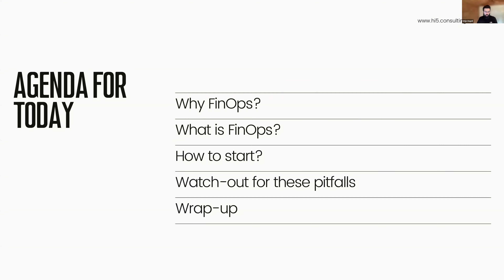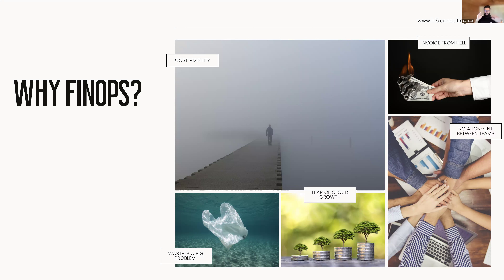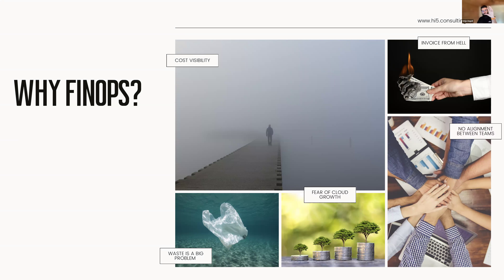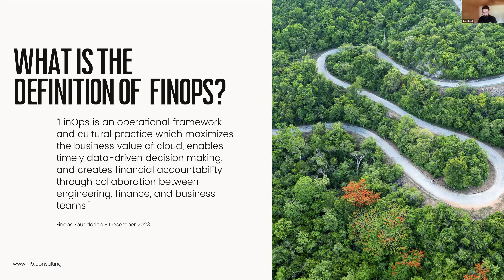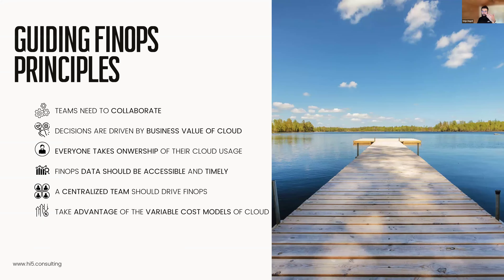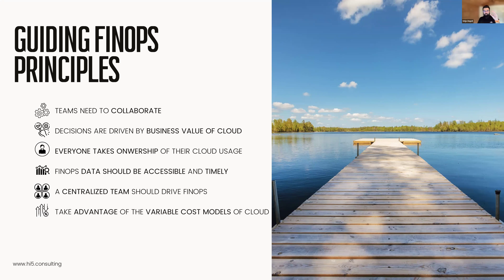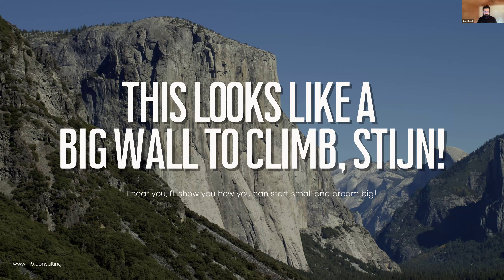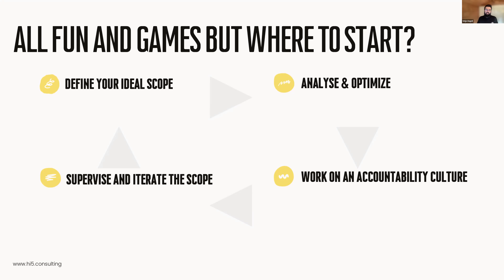AWS Webinar From Cloud Chaos to Cloud Success - Introducing the FinOps Framework